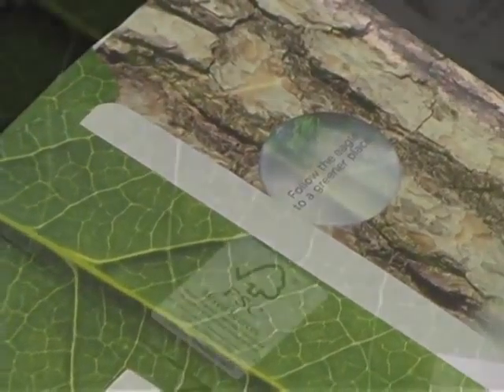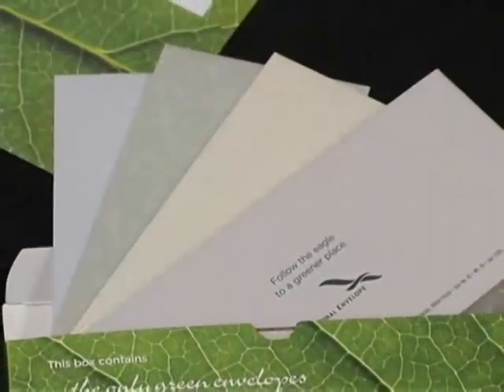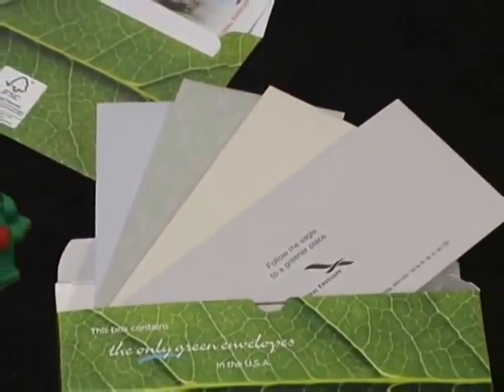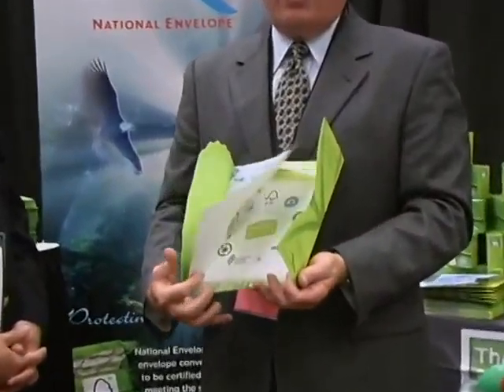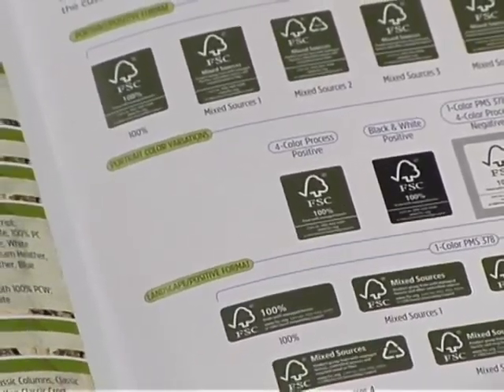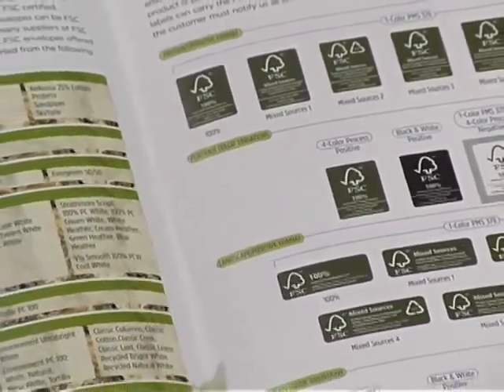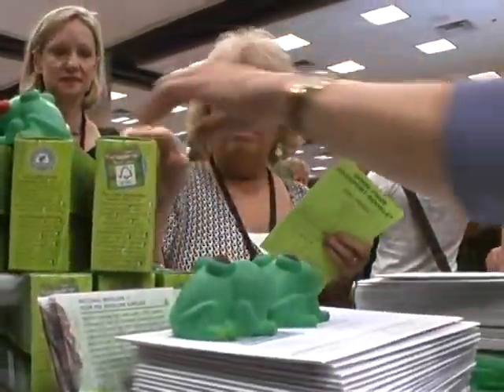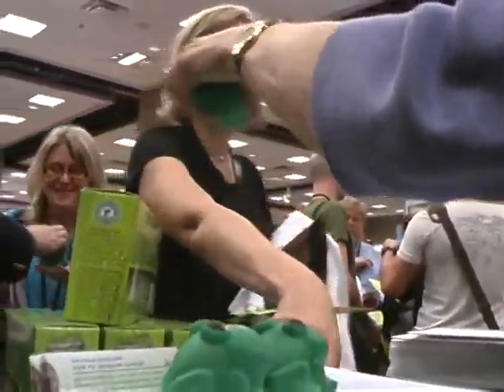National Envelope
ational Envelope's Rick Huntoon is a leading expert on sustainable practices in the paper industry. Rick discusses sustainability and how the economics of sustainable practices work to preserve forests. You will learn how you can incorporate green design practices into your work and add value to your client's message.